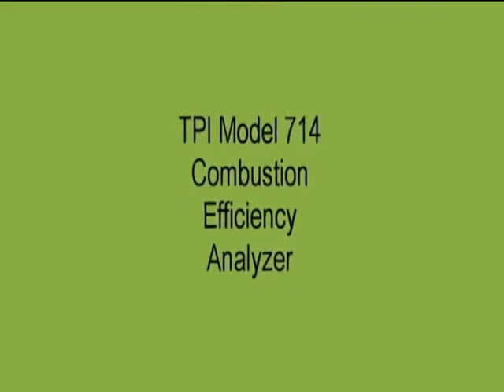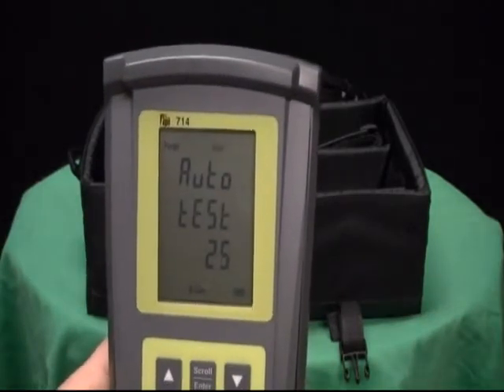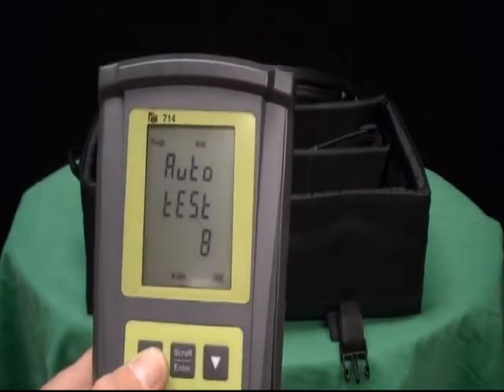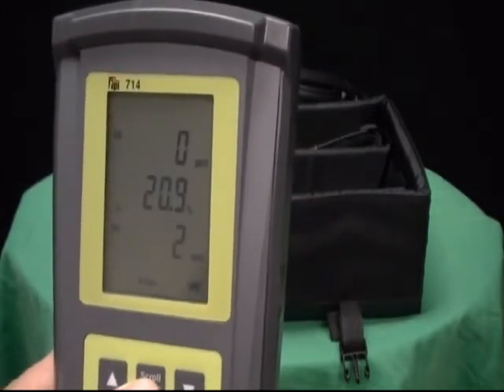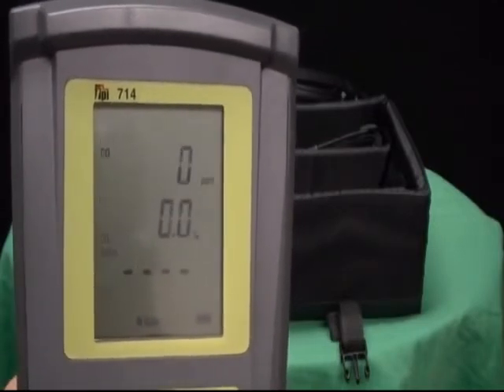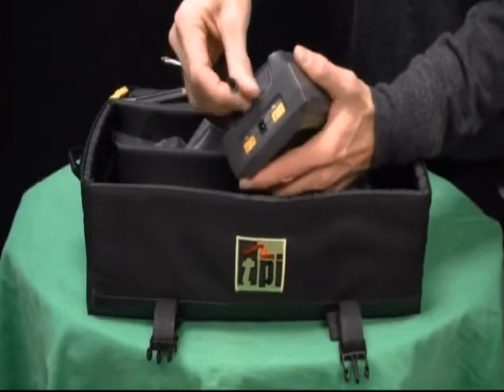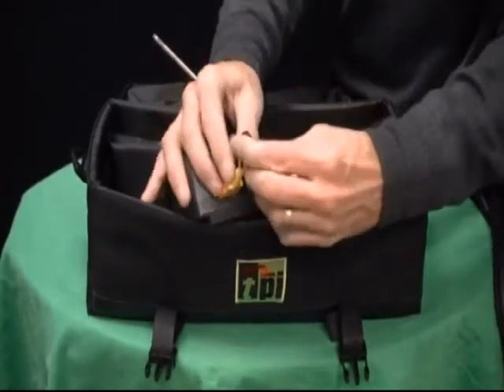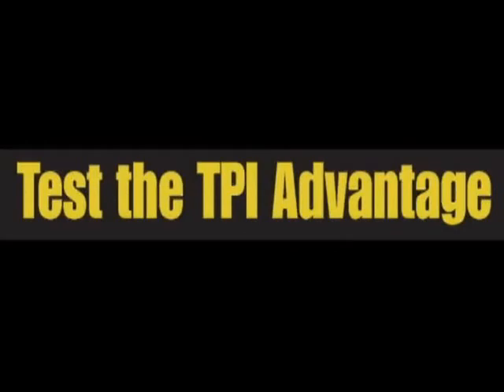TPI 714 Combustion Gas Efficiency Analyzer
TPI 714 Combustion Gas Efficiency Analyzer Flue Gas CO2 CO NO NOx

The Test Products International 714 Combustion Gas Analyzer can test flue gases for oil and gas fired equipment such as condensing boilers and high-efficiency furnaces.

The 714 is a combustion gas efficiency analyzer which has an available (optional) PC interface. It's sensor for carbon monoxide features an on board filter that filters (nitric oxide) NO, (nitrogen dioxide) NO2 & (combination of NO2 and NO) NOX for cross sensitivity error prevention.

Enjoy quick and easy set ups, fast purge & the capability for performing fuel selections during startup which enables your tests to be carried out quickly with no extra set-up time. You may also use your most recently selected fuel for your default setting, which prevents you from performing a fuel selection when your analyzer is powered on.
Measure O2, CO & NOX
CO2, efficiency, excess air & NOX calculations
Determine combustion gas efficiency, CO air-free and CO2
Detection of combustible gas
PC communication (optional)
Data logging
NOX / NO measurements